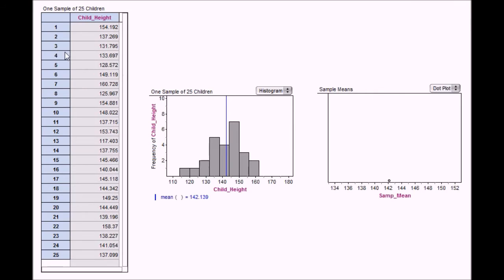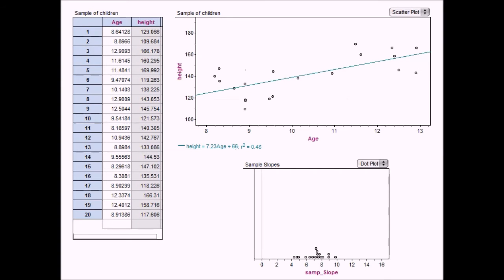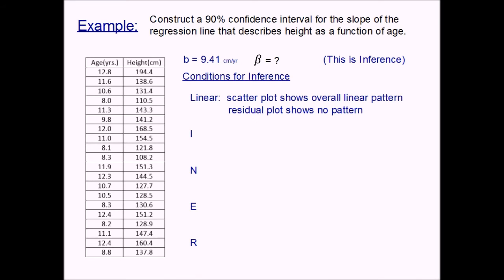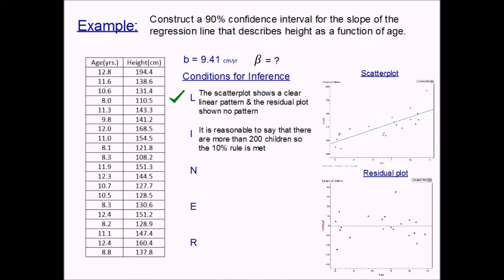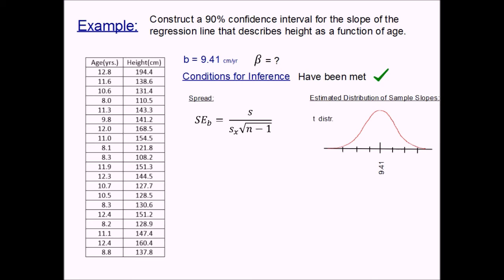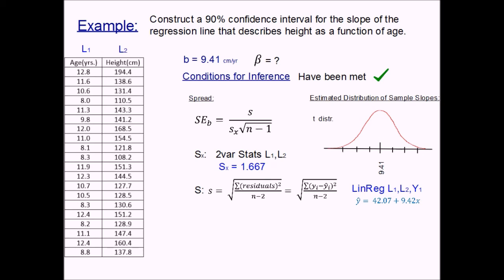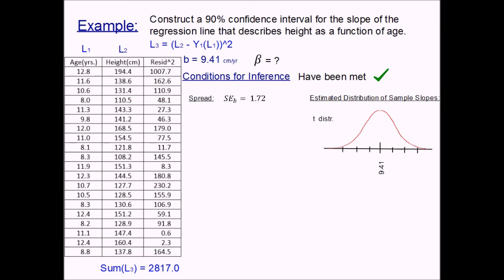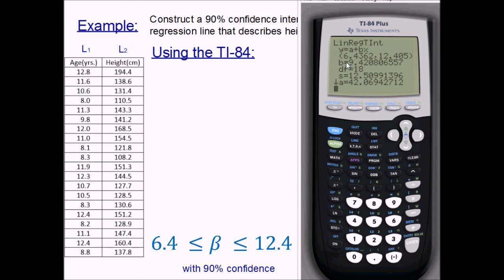InfLinReg Conf Int 18min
Inference about Regression - Confidence Intervals